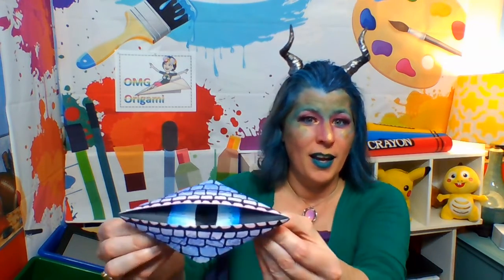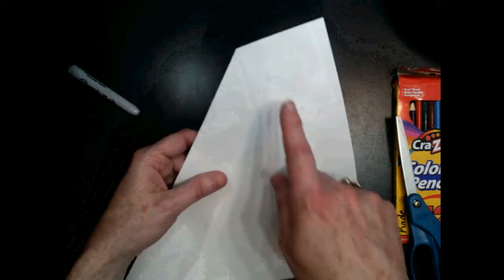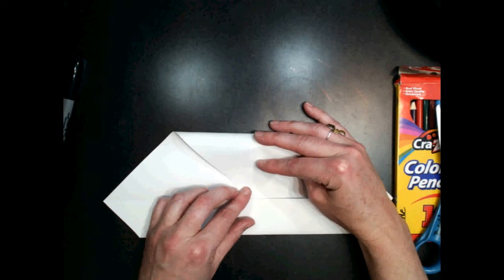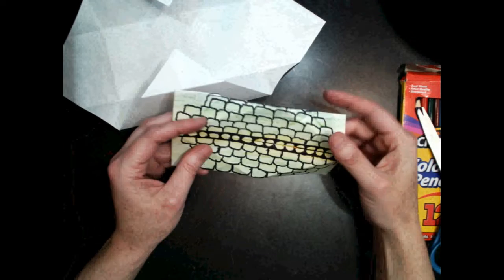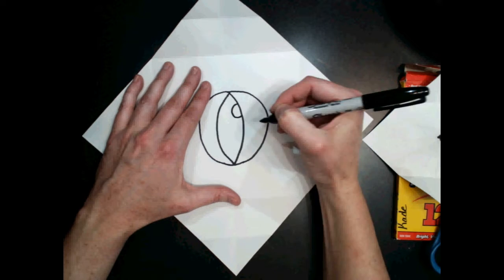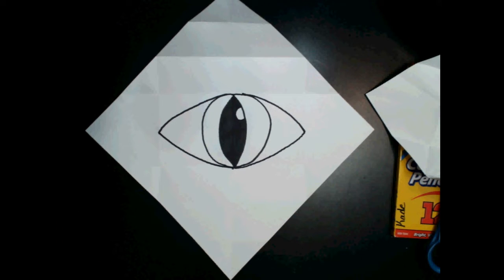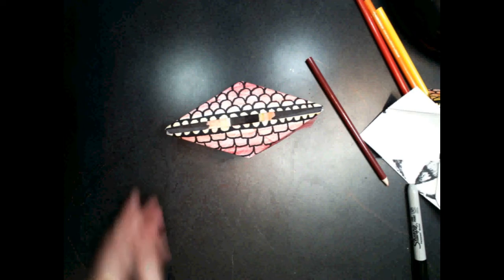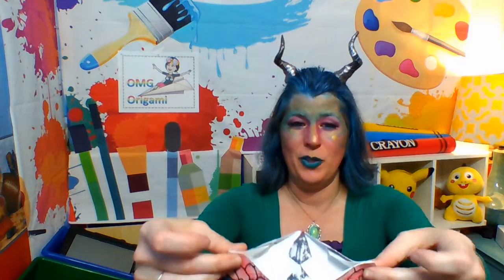Apr 13 17 OMG Origami Dragon Eye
Come join Ms. Patterson as she creates an origami dragon eye that blinks!